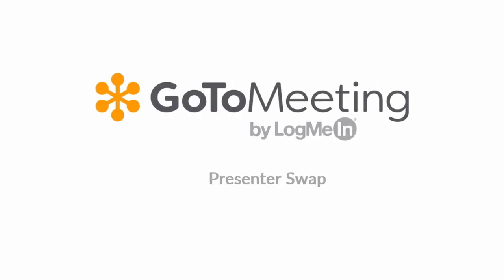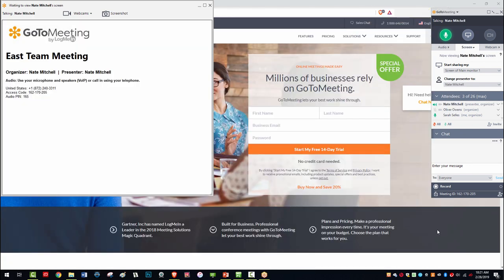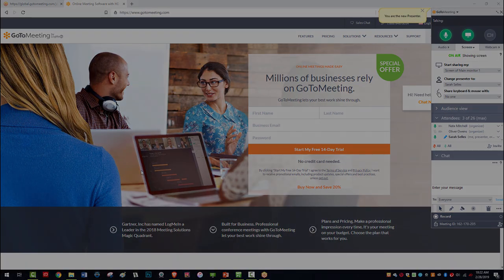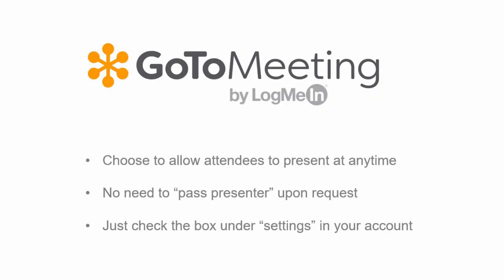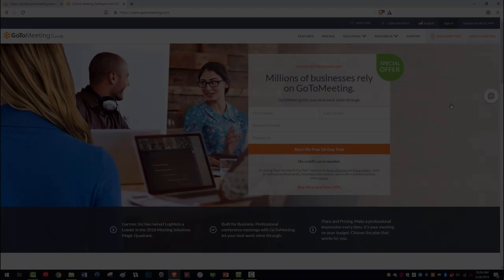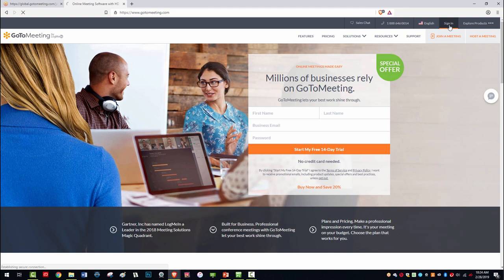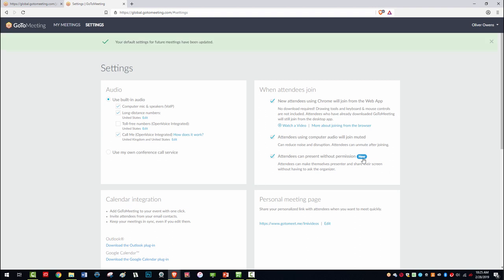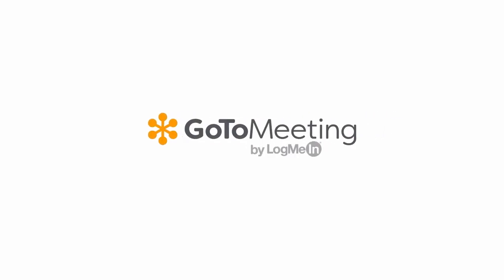GoToMeeting - Presenter Swap